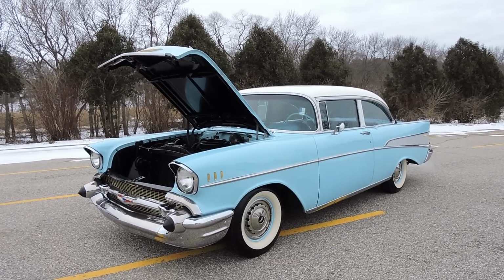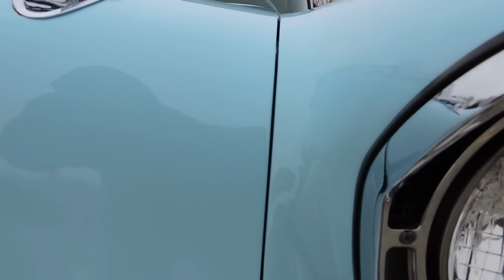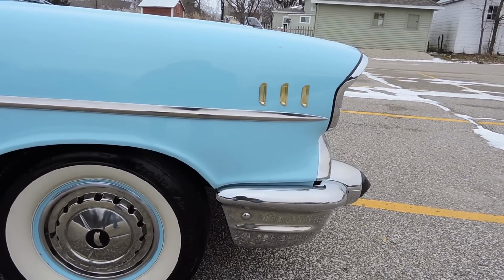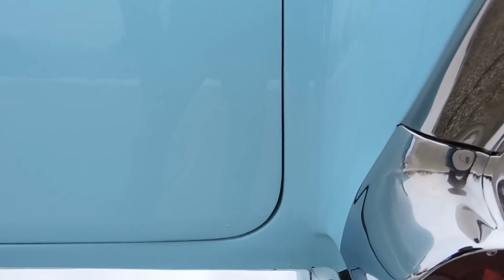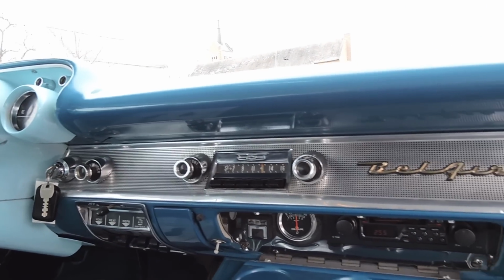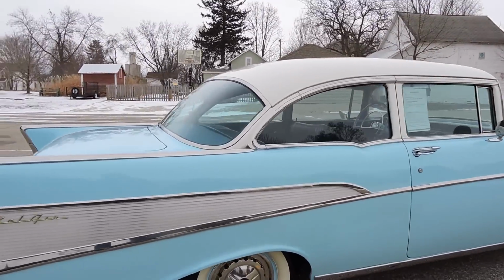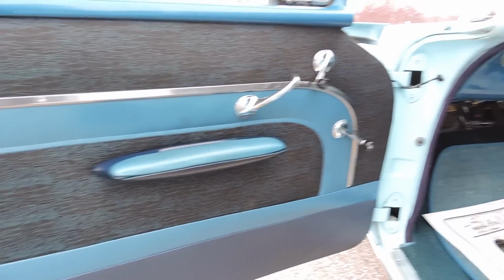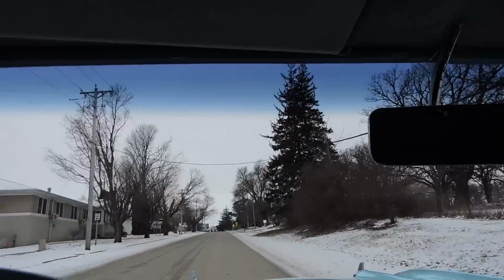1957 chevy Bel Air For sale at www coyoteclassisc com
Ready to drive and enjoy is this stunning 1957 Chevy Bel Air 2dr Sedan Powered by its FC code 283 believed to be original engine!  Its backed up by its power glide transmission and comes equipped with working cruise control, am radio, dual exhaust, and is riding on nice set of original rims, hubcaps, and wide white wall tires.  This 1957 Chevy Was totally restored approximately 10 years ago and was very well taken care of since.  It was completely taken off the frame, the frame, chassis, and drive train was gone thru painted and then all resembled with new body bushings and the undercarriage was finished in red oxide primer.  This is a super solid original 57 that was then repainted in a beautiful turquoise and white exterior with two tone blue interior.  This is a super nice car that is ready to jump in and drive to your next classic car event.  It has just had a new carburetor, cam, lifters, timing chain, and the power glide was completely rebuilt by Amoco transmission.  This car drives as nice as it looks.